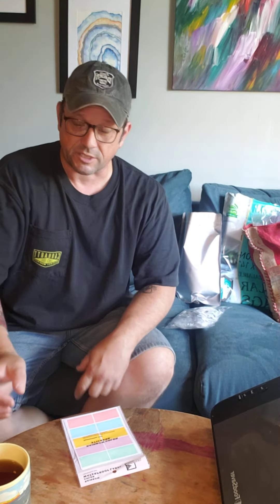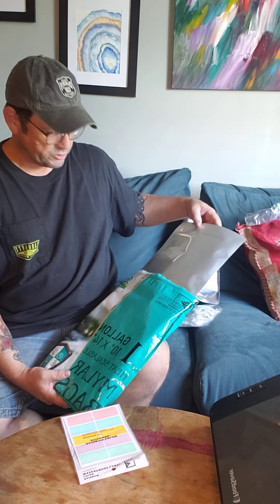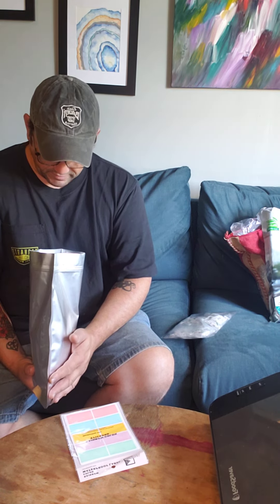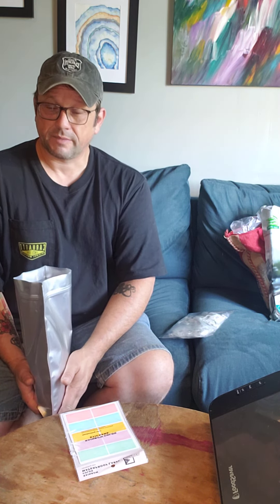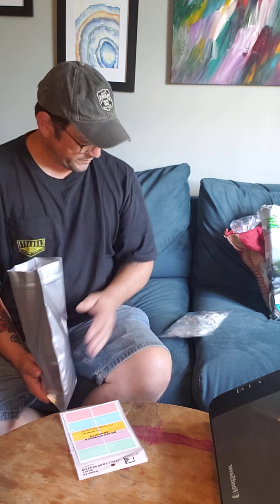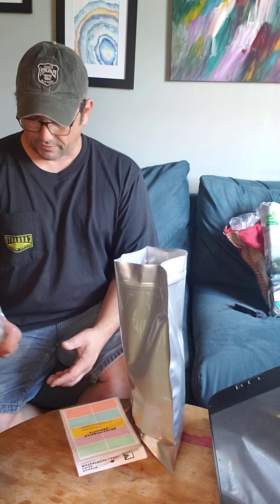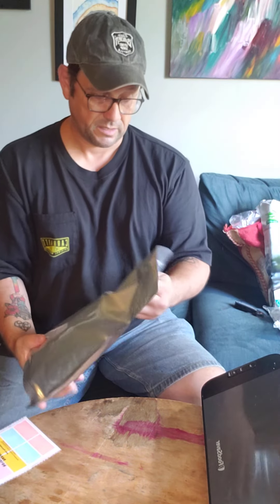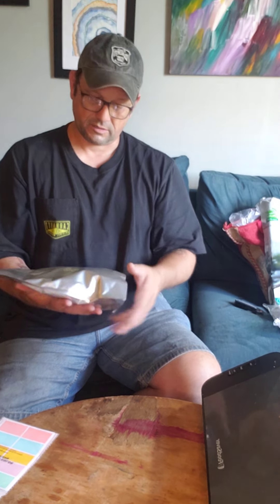Food storage in mylar bags for SHTF.